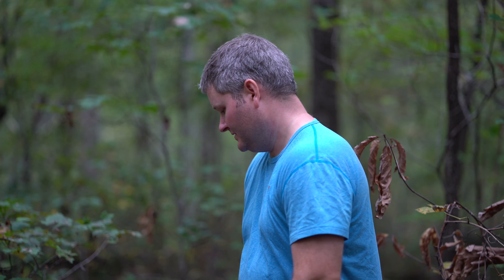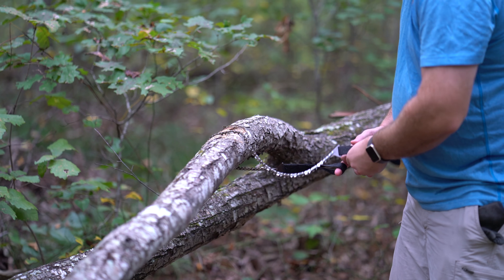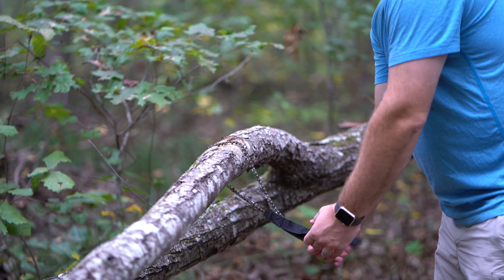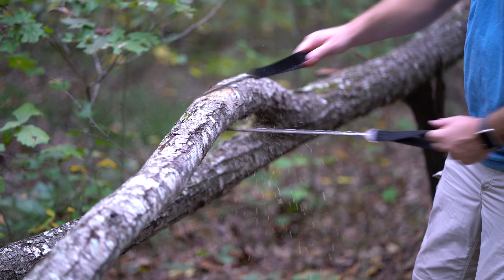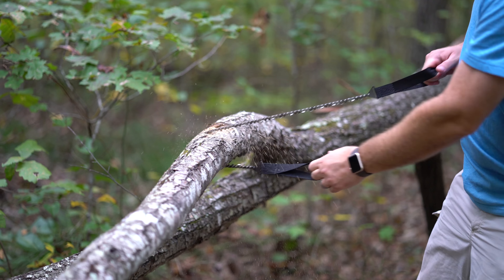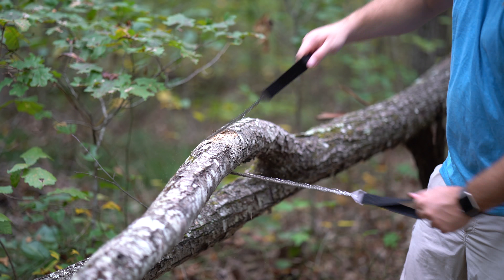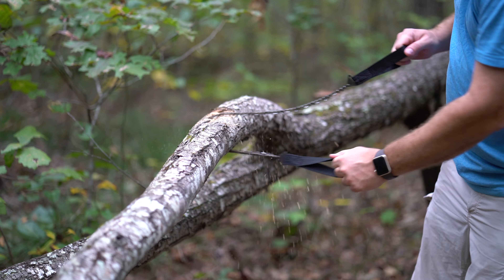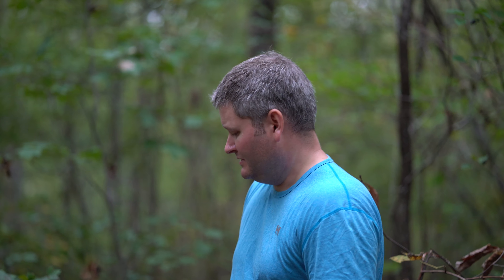Pocket Chainsaw Review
The pocket chainsaw is a must for backpacking! A machete or hatchet is great for chopping wood but it often blisters one's hands. The pocket chainsaw is a great and portable tool for sawing deadfall. It's surprisingly efficient and makes cutting logs of the perfect length possible! Since I discovered the pocket chainsaw, I never go backpacking without it!